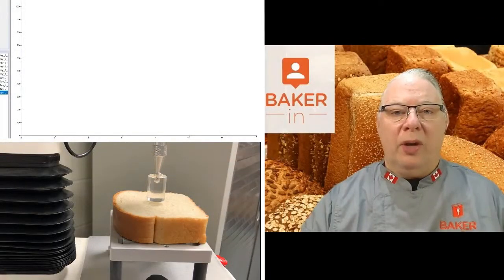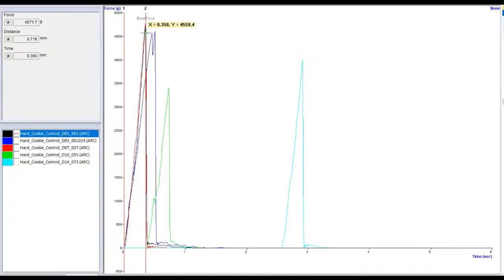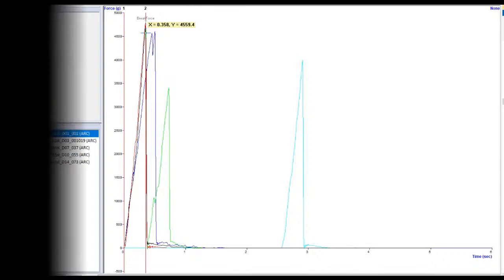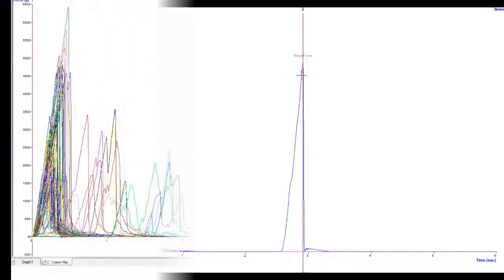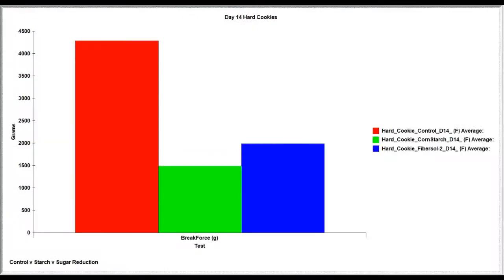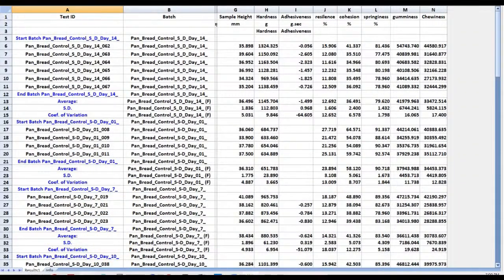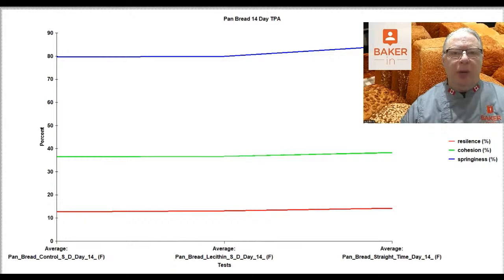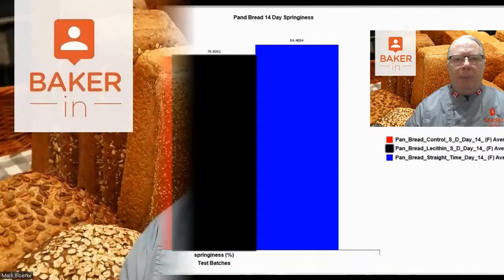How to Evaluate Shelf Life with a Texture Analyzer | BAKERin | BAKERpedia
Shelf life isn’t only about mold growth, it also covers texture! In this video, Mark Floerke illustrates how a texture analyzer can help bakers evaluate shelf life. Curious to see how a texture analyzer can help your bakery?